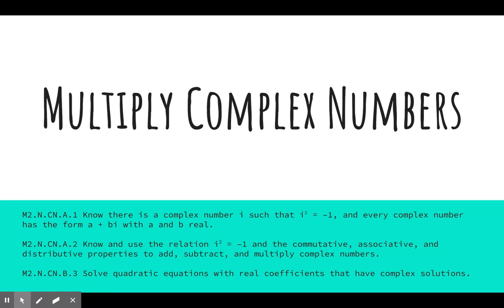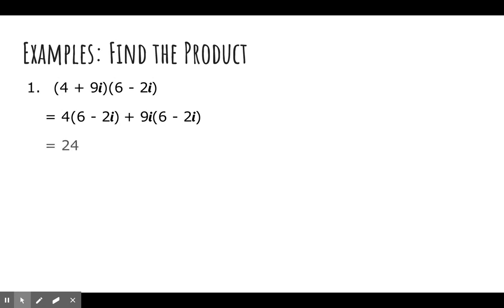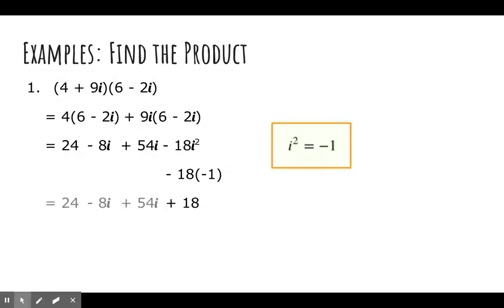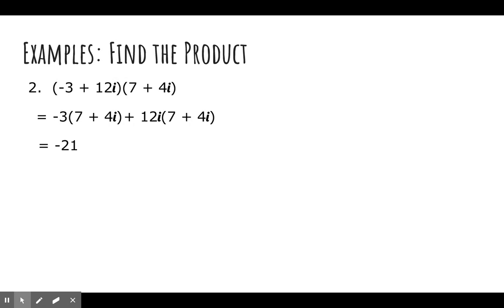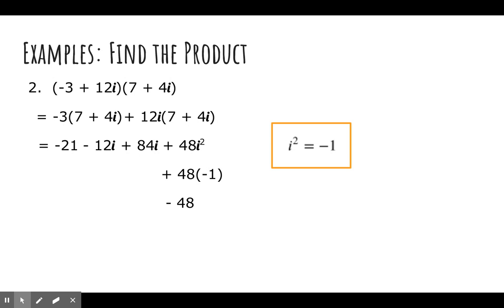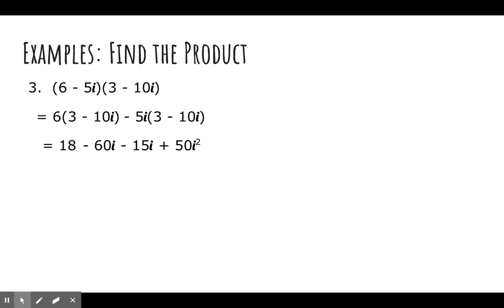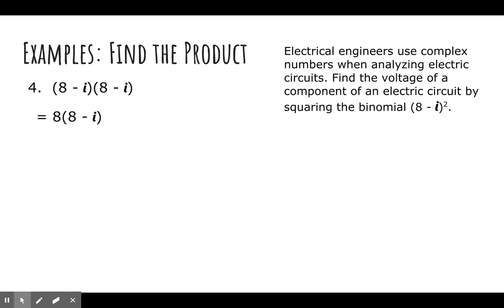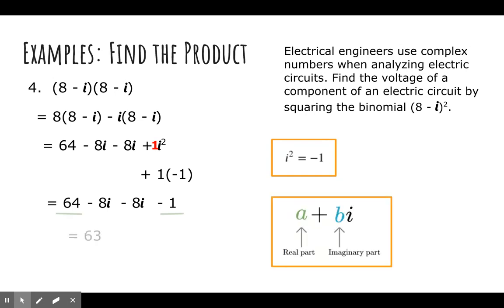U3L2 Multiplying Complex Numbers